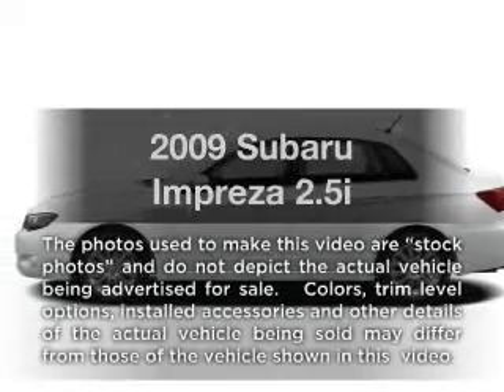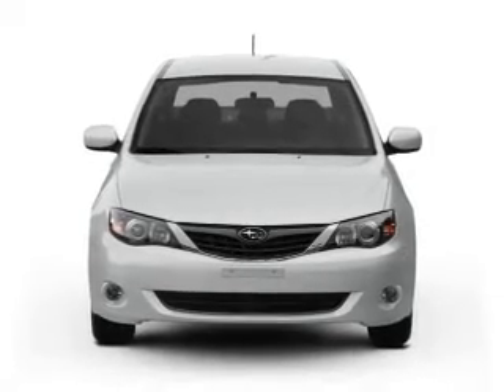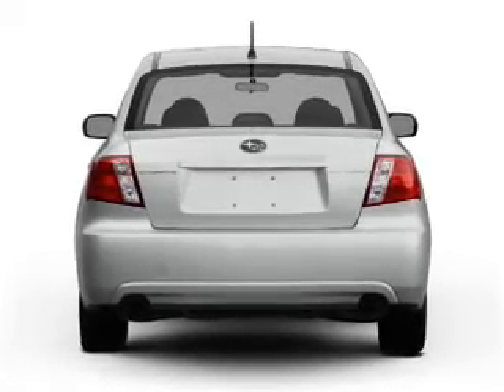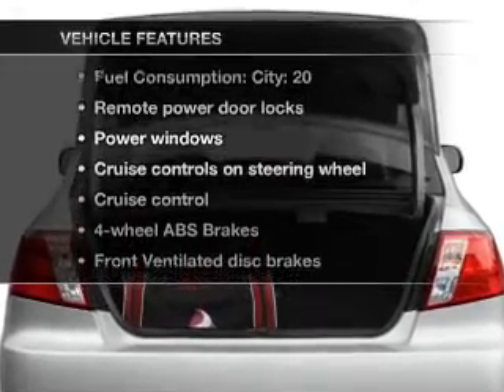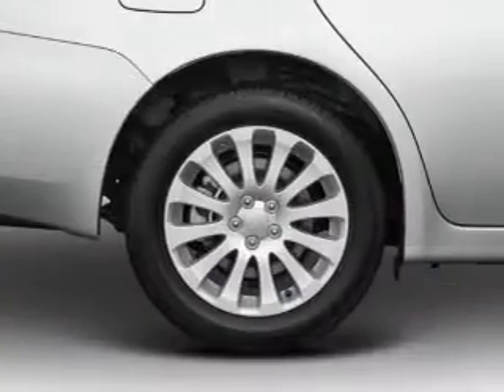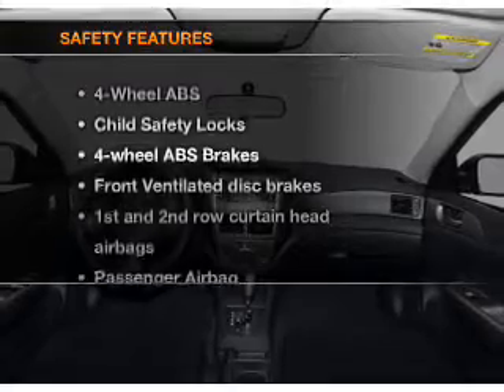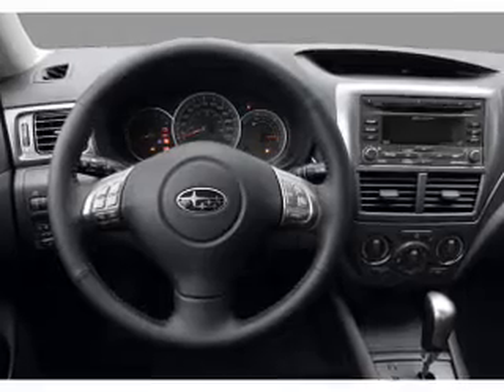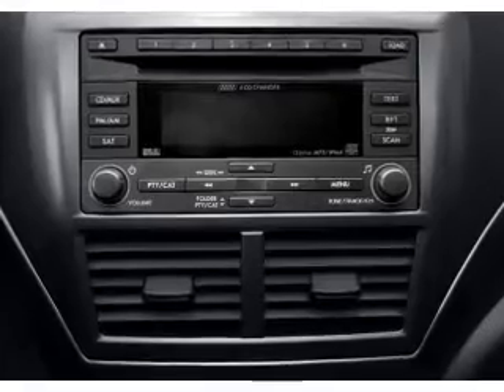2009 Subaru Impreza - NATE WADE SUBARU - Salt Lake City UT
Year: 2009
Make: Subaru
Model: Impreza
Trim: 2.5i
Engine: 2.5 liter H4 16 valve
Transmission: 5-Speed Manual
Color: Orange
Mileage: 24961
Address:
1207 S Main St